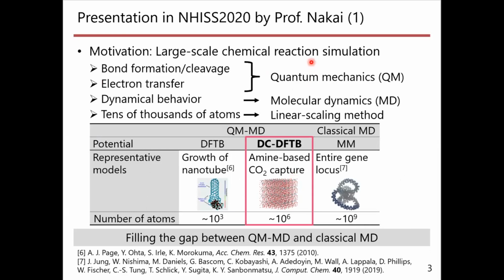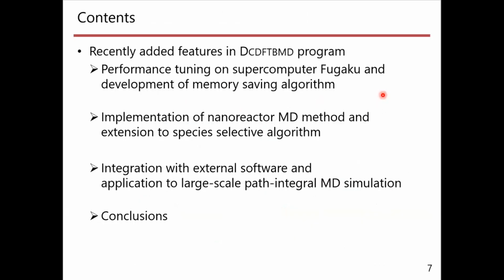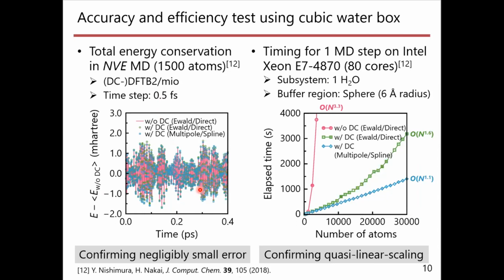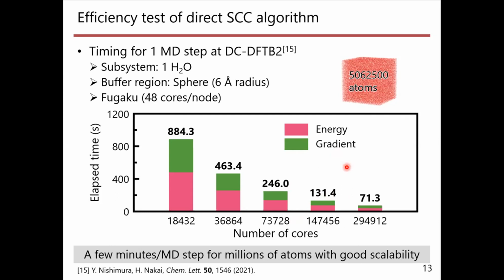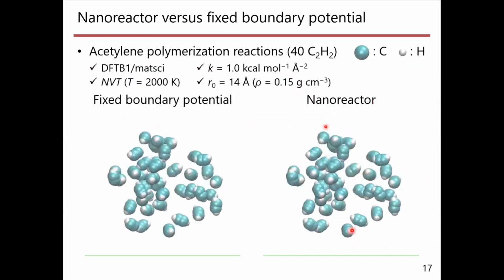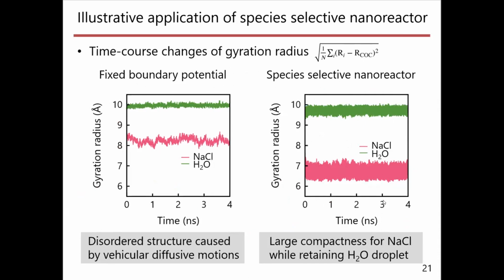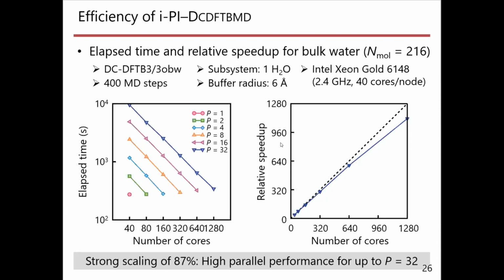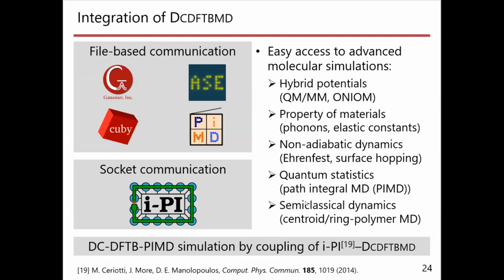Recently added features in DCDFTBMD program : lectured by Yoshifumi Nishimura